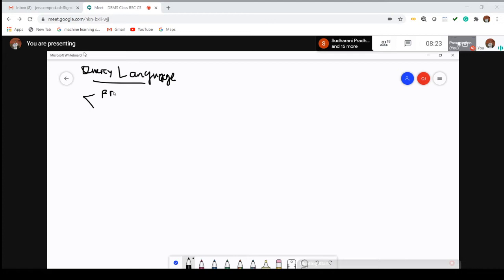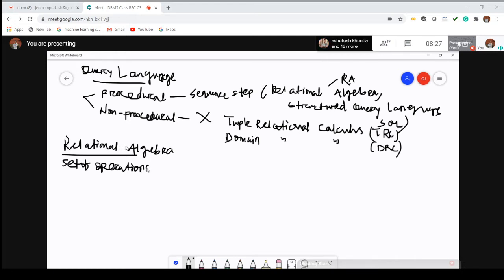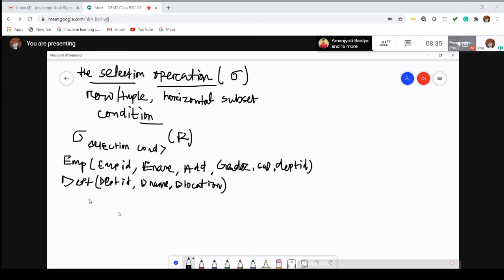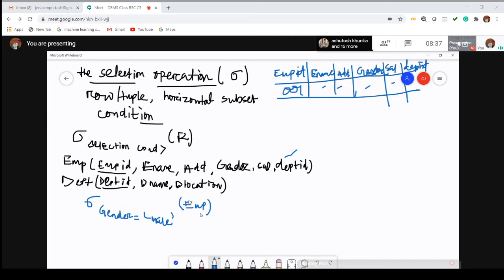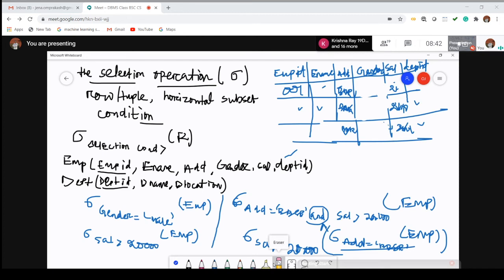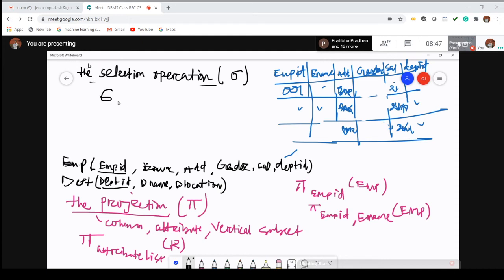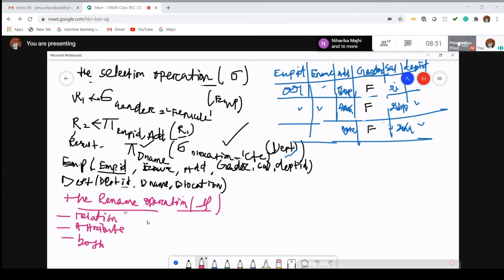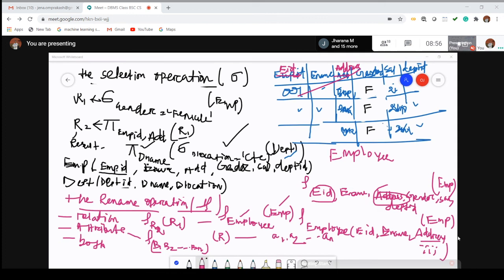Relational algebra # Database System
Relational Algebra (RA) is one of the query languages used in the database system. This video will describe the basic concepts of RA along with its implementation.